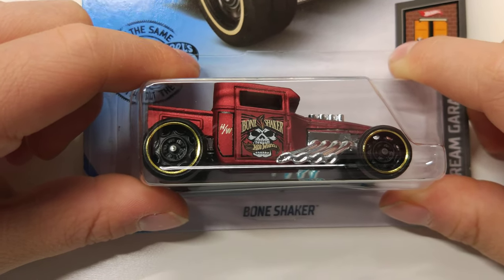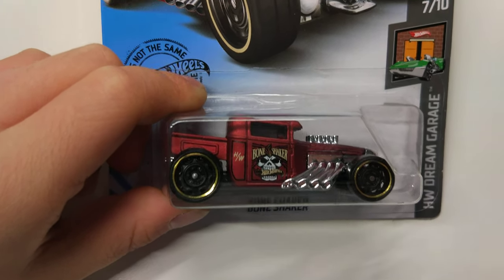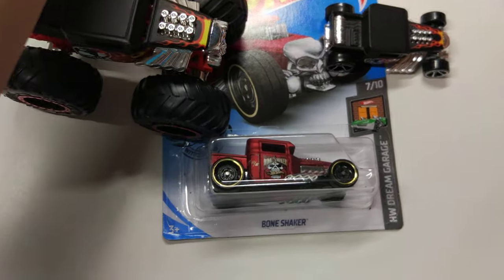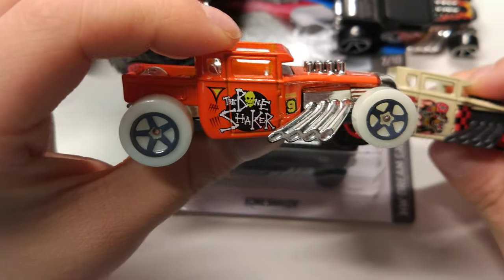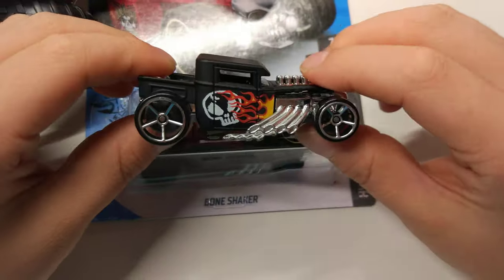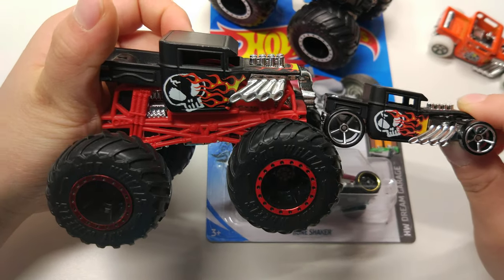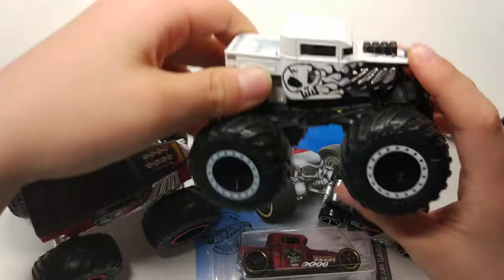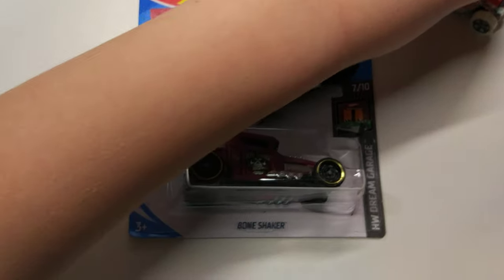Hot wheels 2020 case ? boneshaker